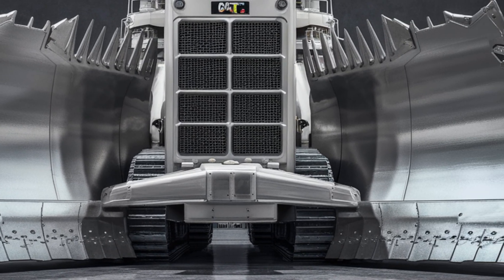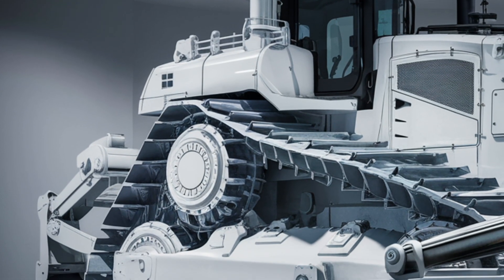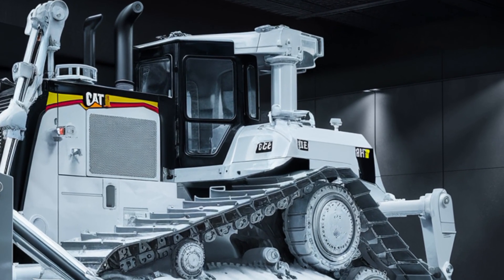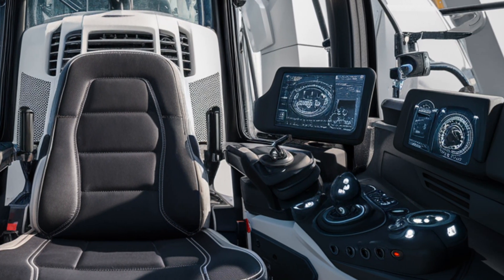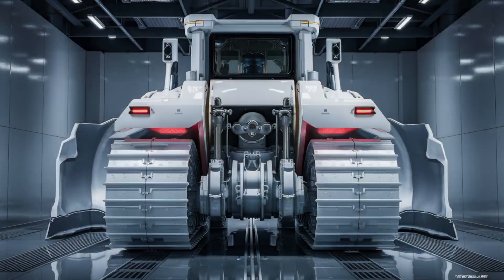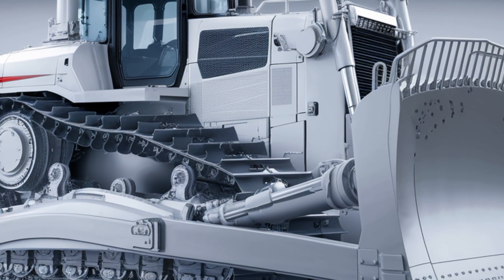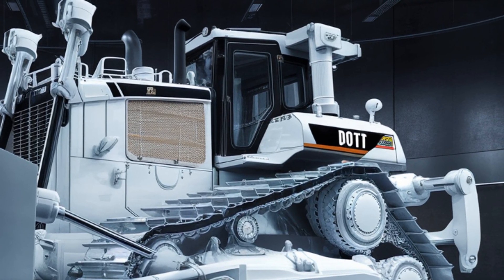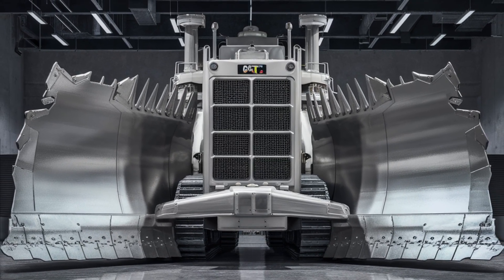Built Like a Beast – The 2026 CAT D10T2 Bulldozer Revealed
The 2026 Caterpillar D10T2 bulldozer has arrived — and it’s bigger, bolder, and more advanced than ever before! With next-gen hydraulic power, intelligent grade control, and unmatched fuel efficiency, the D10T2 is built to conquer the world’s toughest terrains. From massive mining operations to extreme earthmoving, this machine crushes every challenge in its path. Step inside and discover why this dozer is being called a modern-day earth-shattering monster. Don't miss the walkaround, because this is Caterpillar like you've never seen before!

Cover Titles

1. 2026 CAT D10T2 Bulldozer Is a BEAST on Tracks – Full Reveal
2. The Bulldozer That Breaks Mountains – 2026 CAT D10T2 in Action
3. This Is What Raw Power Looks Like – 2026 Caterpillar D10T2
4. CAT D10T2 2026 Review – Unstoppable Earthmoving Machine
5. You Won’t Believe What the 2026 D10T2 Can Handle
6. Caterpillar Just Reinvented the D10T2 – Here’s Why It Matters
7. Inside the Monster: 2026 CAT D10T2 Operator’s Full View
8. The 2026 CAT D10T2 Is More Than a Bulldozer – It’s a Legend
9. From Power to Precision – The D10T2 Bulldozer Is a Masterpiece
10. 2026 D10T2 Walkaround – Caterpillar’s Most Advanced Dozer Yet!

🔍 Top 50 Trending SEO Keywords